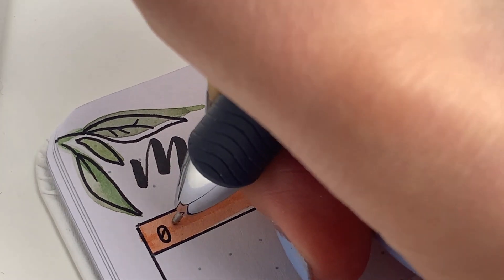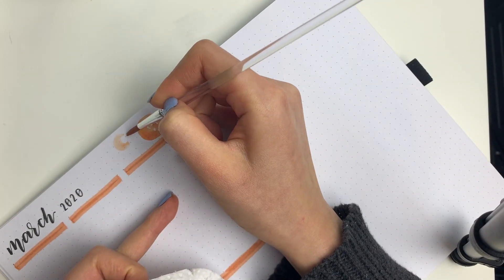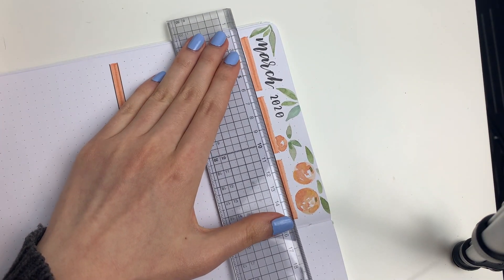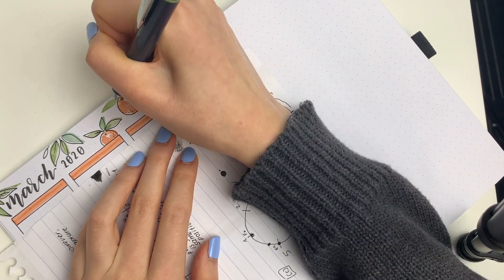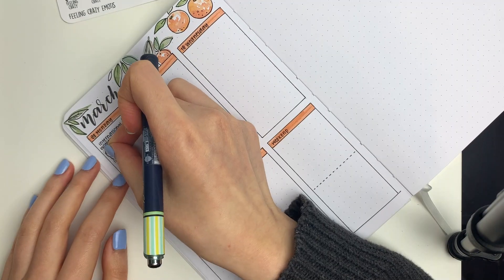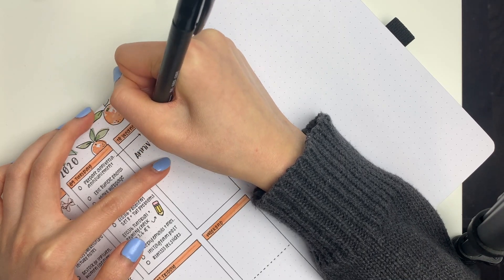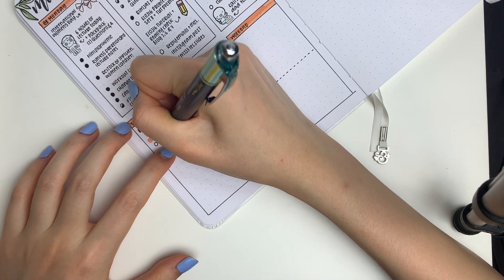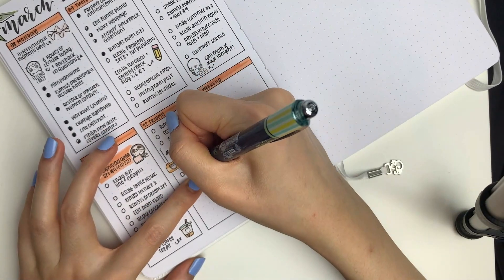Bullet Journal Plan With Me : Oranges Oranges Oranges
Loving this bright spread this week!! Orange isn't something I normally gravitate towards but I really should more often haha.

Mildliners